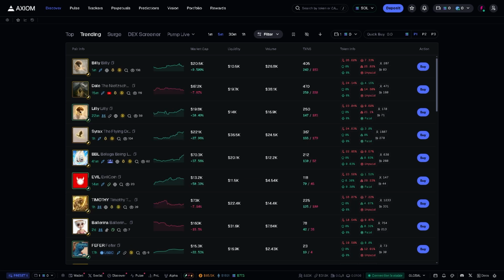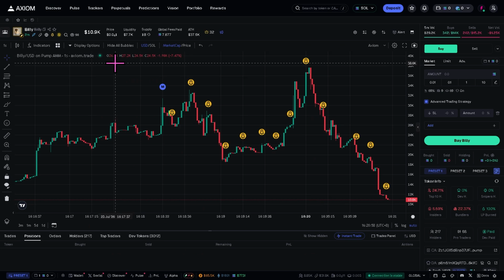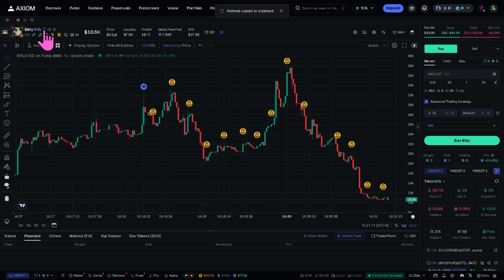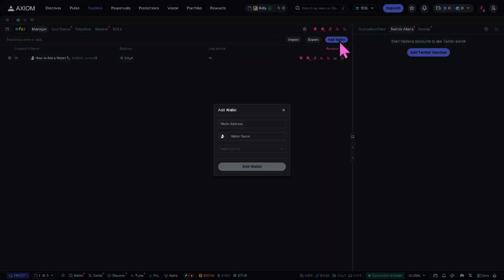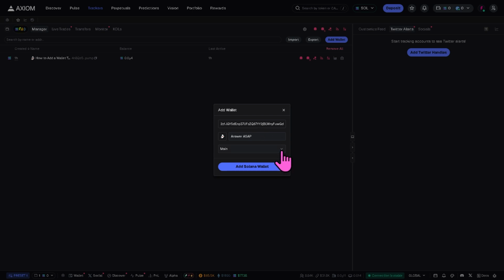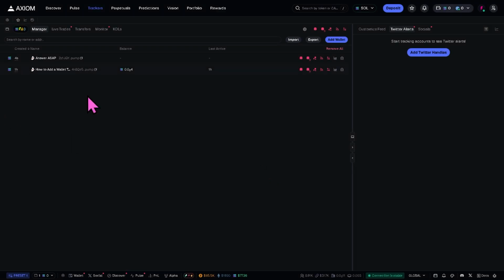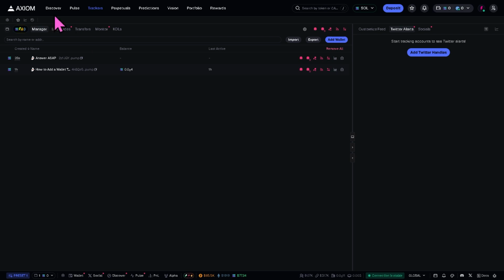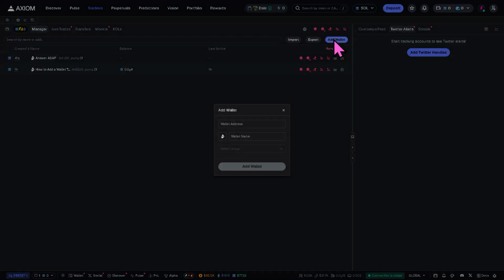How to ADD WALLET TRACKER on Axiom (Step by Step) 2026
This video will guide you through the process of adding a wallet tracker to your Axiom account, ensuring you can monitor your transactions easily and securely. Please consider liking the video and letting us know if you have any comments, ideas or questions, we really appreciate any feedback! We have plenty of other tutorials on our channel so come and see if we can help you with anything else :)